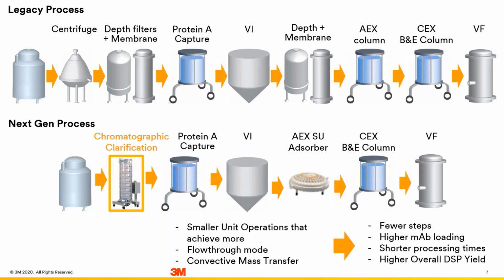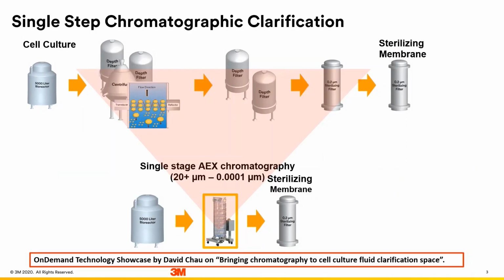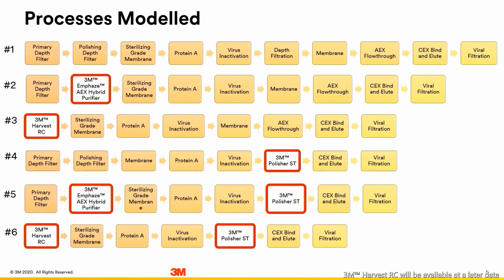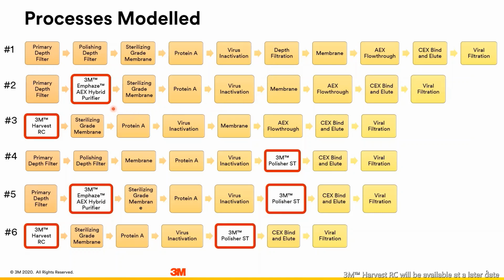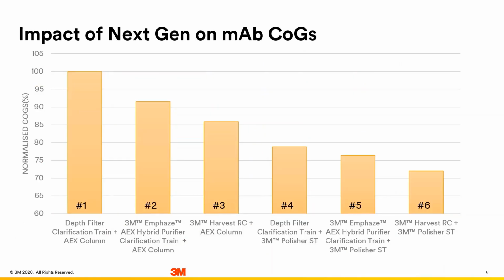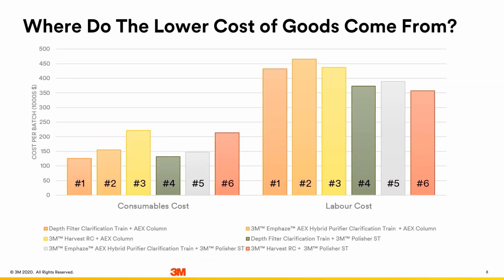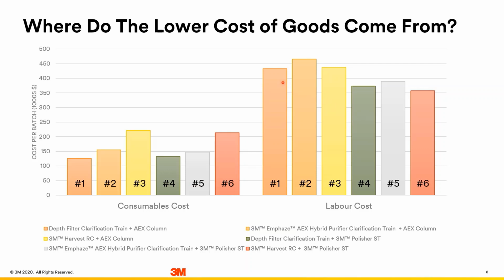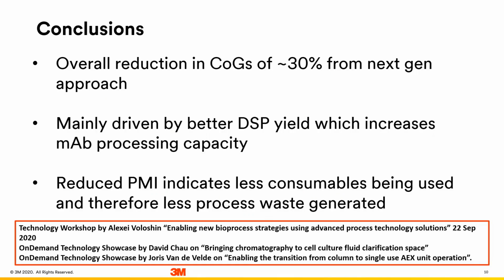Disrupting the Bioprocess Cost Using Novel Bioprocessing Solutions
Webinar Disrupting the Bioprocess Cost Using Novel Bioprocessing Solutions